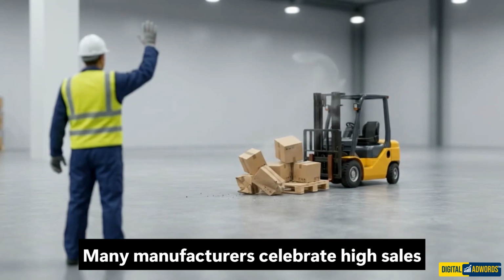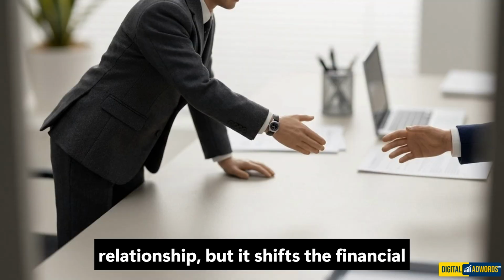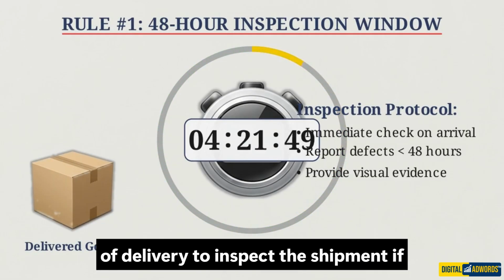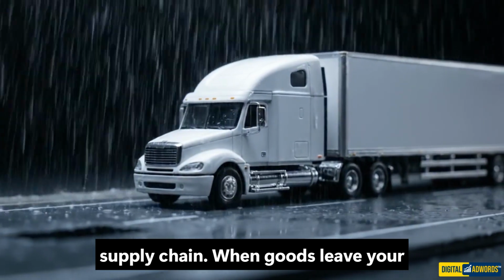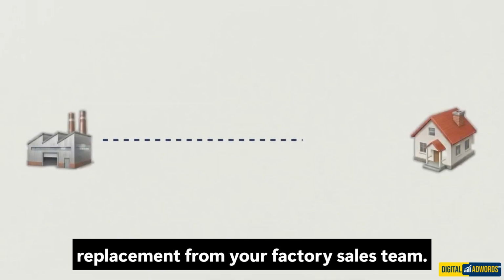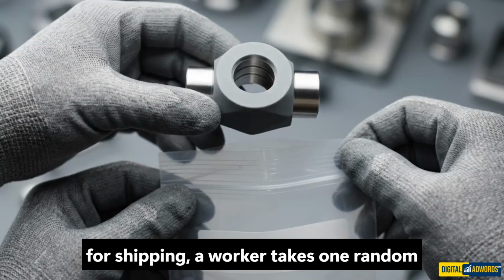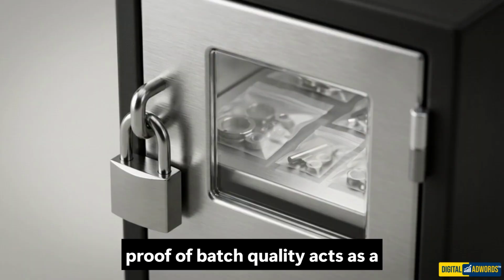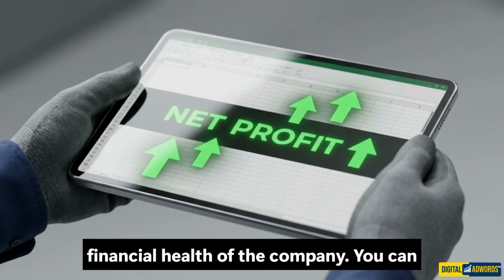The Silent Bleed: How Manufacturers Lose Profits Without Knowing It | Supply Chain & Cyber Security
Are hidden risks quietly draining your manufacturing profits?

In this video, we uncover The Silent Bleed—the unseen operational, cyber security, and supply chain vulnerabilities that reduce efficiency, increase costs, and impact profitability.

You'll learn:

How manufacturers lose profits without realizing it
Common supply chain vulnerabilities
Cyber security threats targeting manufacturers
Ways to improve operational efficiency
Practical strategies to reduce risk and increase profitability
The role of AI and digital transformation in modern manufacturing

Whether you're a manufacturing business owner, operations manager, plant head, supply chain professional, or IT leader, this video provides actionable insights to help protect your business.